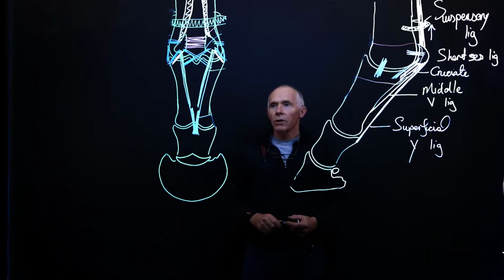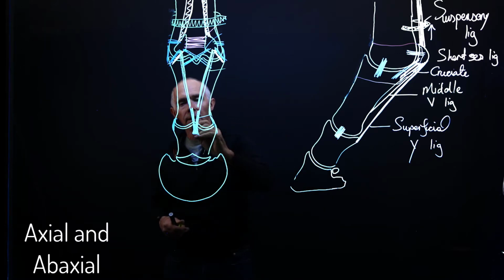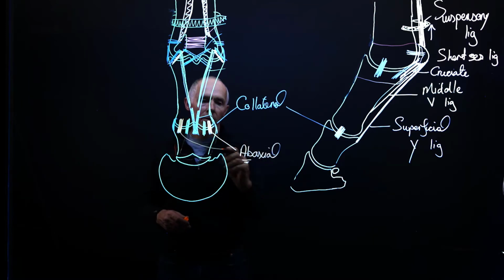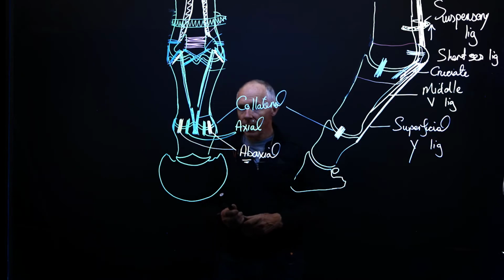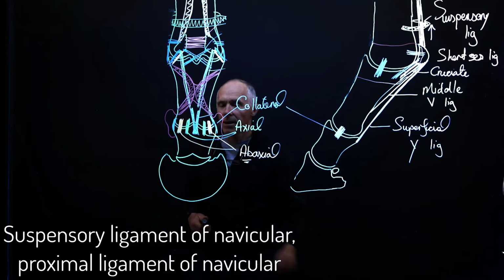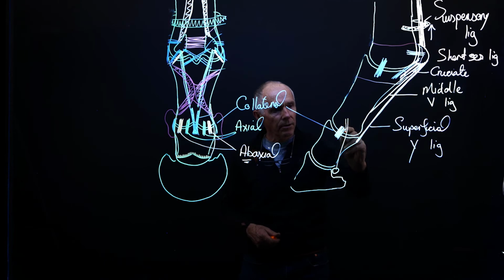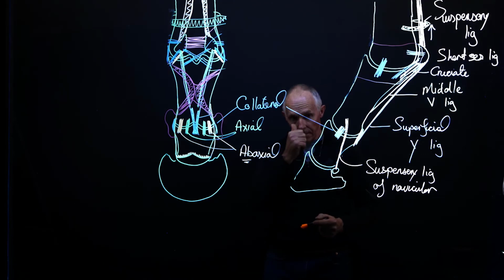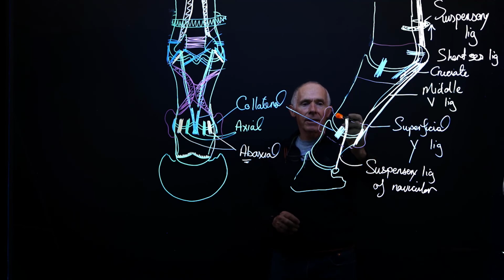KPU Ligaments of the proximal inter-phalangeal joint